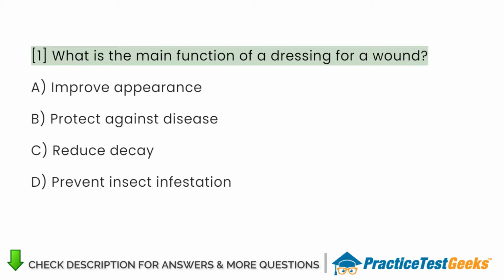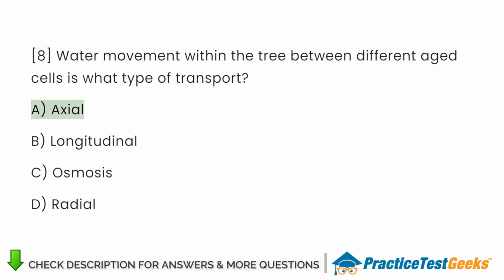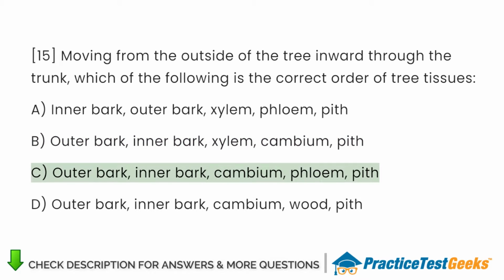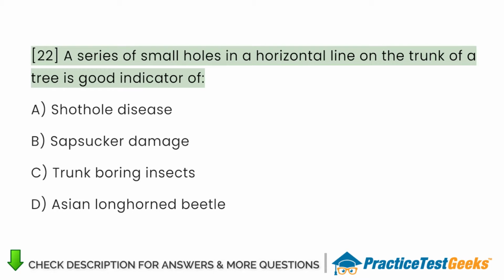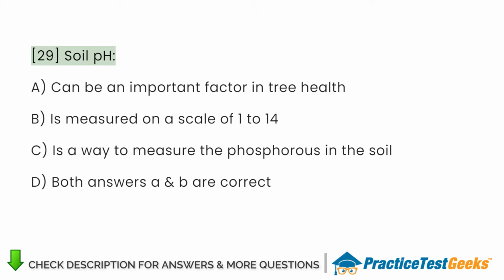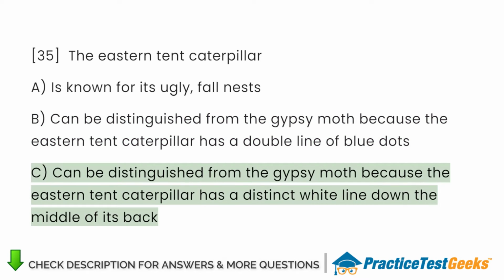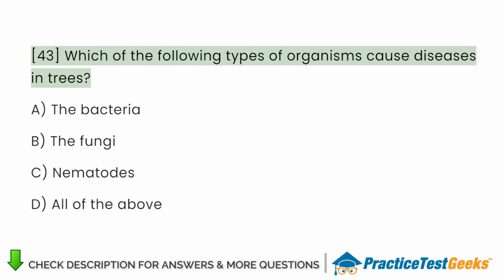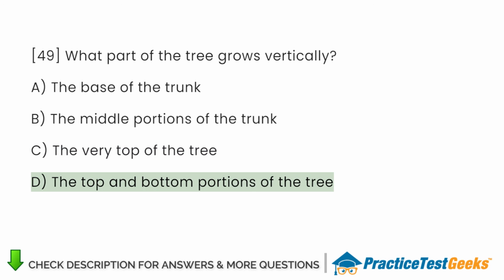Arborist Practice Test 2026 ISA Certified Arborist Exam Questions Answers & Test Prep Study Guide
Prepare for your ISA Certified Arborist exam with comprehensive practice questions and test preparation strategies for 2026.